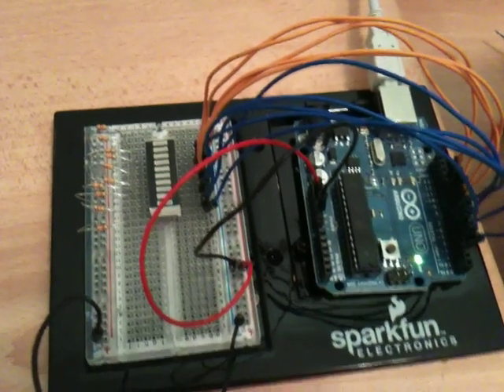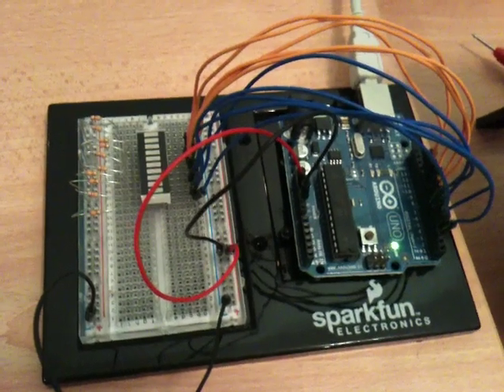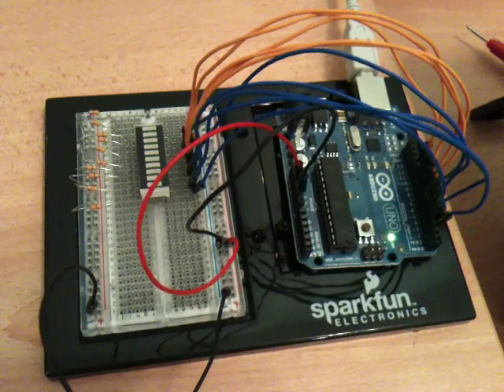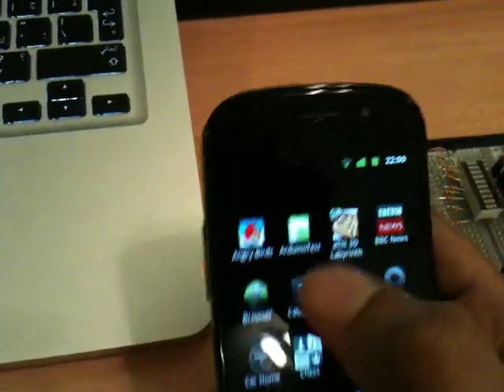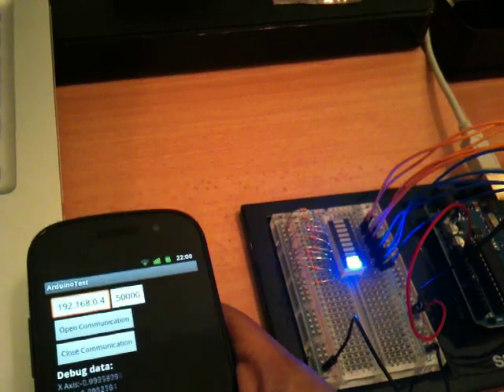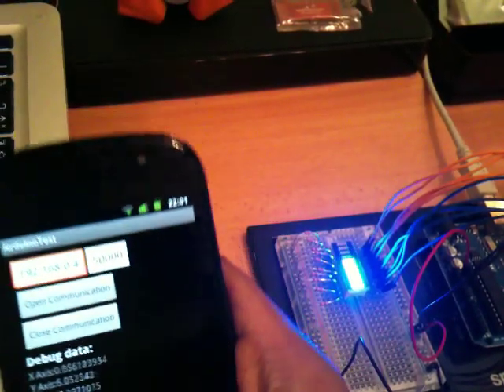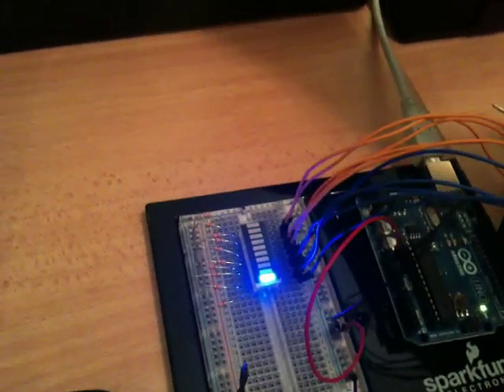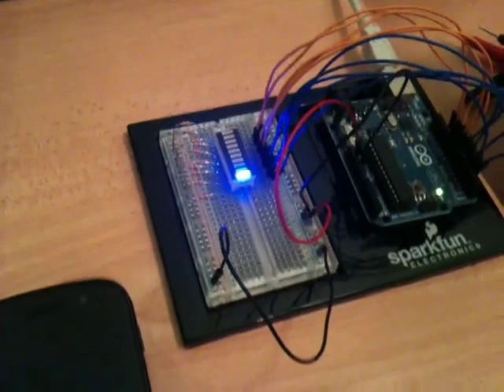Android Nexus S Controlling LED Graph Bar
This is an experiment showing how an Android based device, which is in my case the Nexus S, controlling LED Graph Bar based on the orientation using the accelerometer sensor.

The board is Arduino board, that is connected to my laptop, and receives commands from a python TCP server.